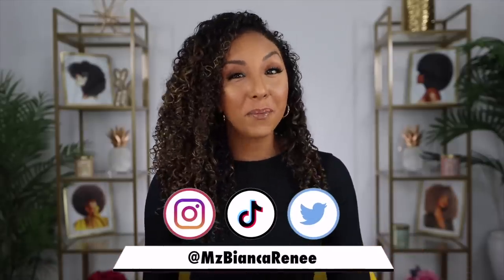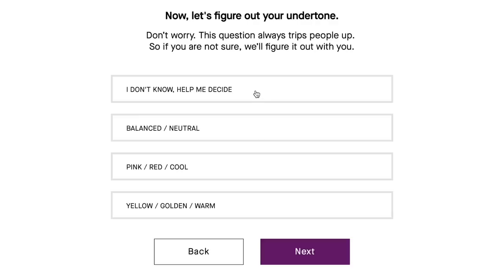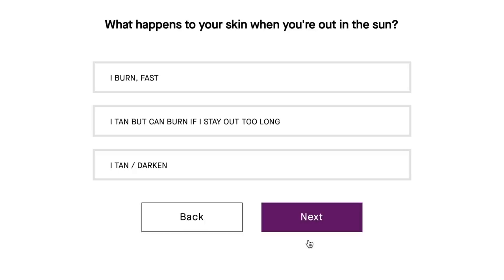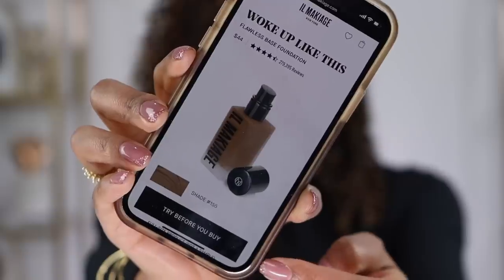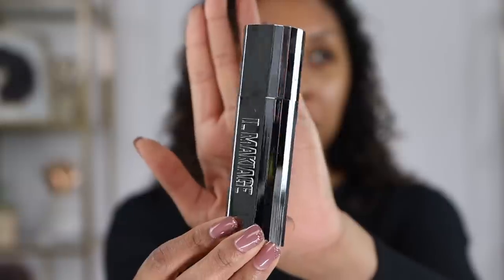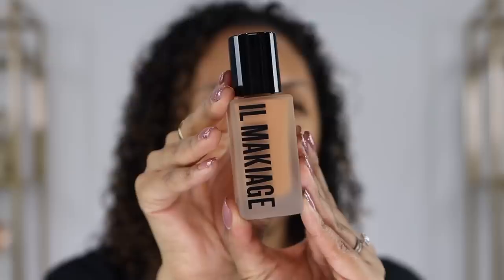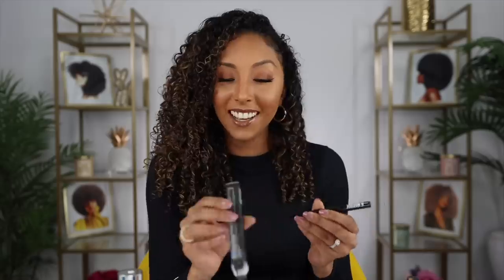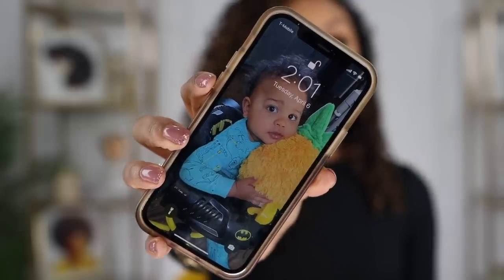Trying IL MAKIAGE Foundation. Is it worth the HYPE? Honest Review | BiancaReneeToday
ALRIGHT, ALRIGHT, ALRIGHT! I said if I see this IL MAKIAGE AD ONE MORE TIME. imma buy it. 😂 So an ad on my own YouTube video got me. Here I am trying the IL MAKIAGE Foundation, concealer and liner for the first time. My honest first impression & 8 hour wear test on oily acne prone skin. I was matched as shade 155 and concealer shade 10.

What do you guys think?? Have you tried it?